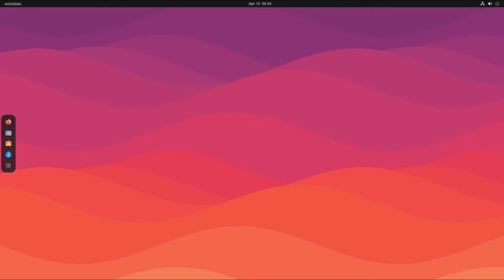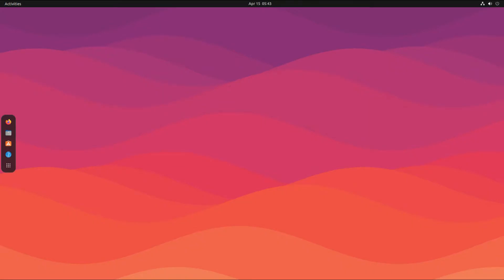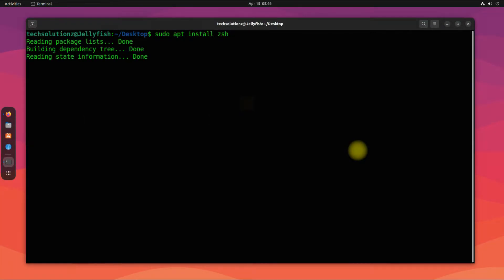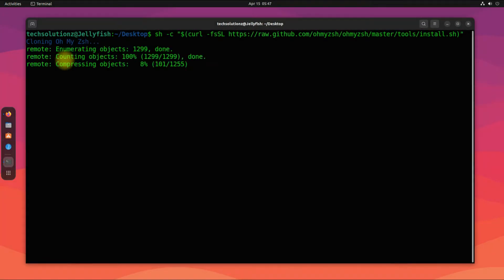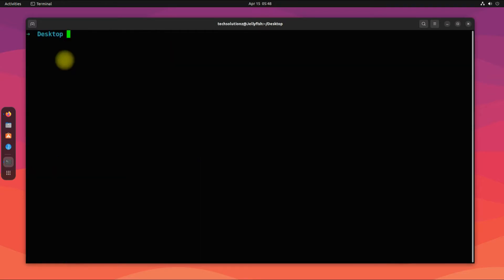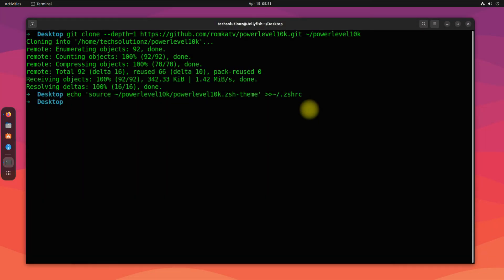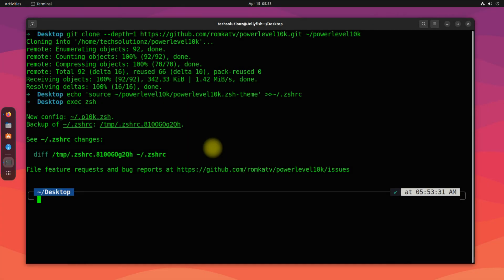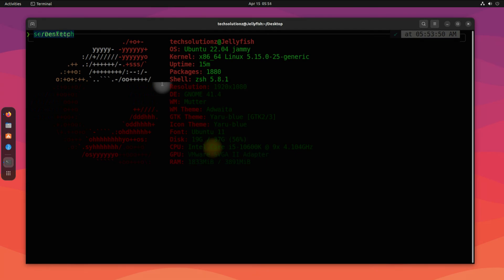How to Install ZSH on Ubuntu 22.04 | Install Oh-my-ZSH on Ubuntu 22.04 | Replace your Bash Shell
How to Install ZSH on Ubuntu 22.04 | Install Oh-my-ZSH on Ubuntu 22.04 | Replace your Bash Shell on Ubuntu 22.04 | ZSH is a shell designed for interactive use, although it is also a powerful scripting language. Oh My ZSH is an open source, community-driven framework for managing your ZSH configuration. In this tutorial we will be Installing ZSH Shell on Ubuntu 22.04 Jammy Jellyfish and Replace the existing BASH Shell on Ubuntu 22.04. We will also be Installing Oh-my-ZSH on Ubuntu 22.04 to Customize ZSH Shell on Ubuntu 22.04. We will also be Installing a Theme on ZSH using Oh-my-ZSH wisely. You can now make your Terminal Look More Beautiful using ZSH Shell on your Ubuntu 22.04.